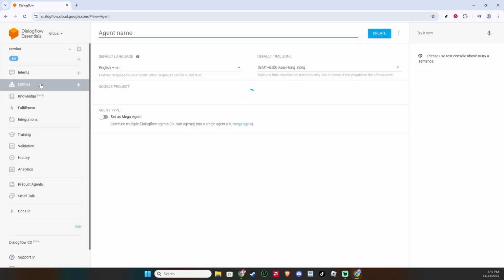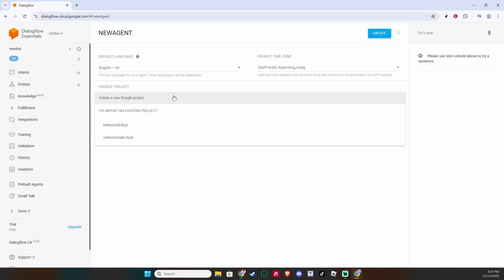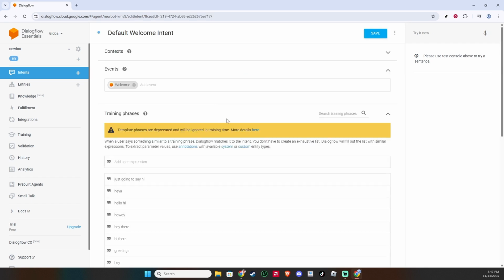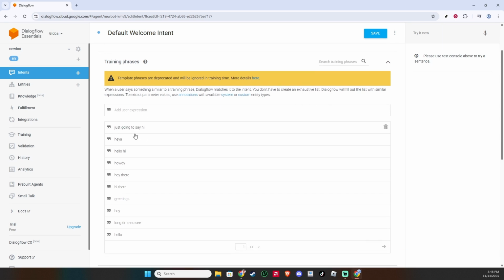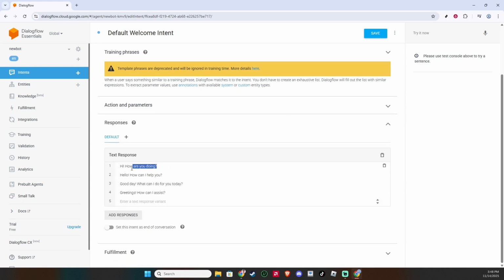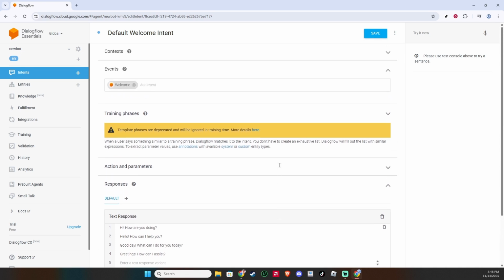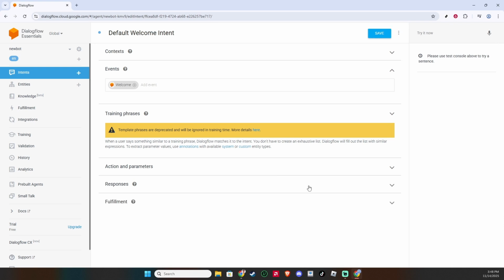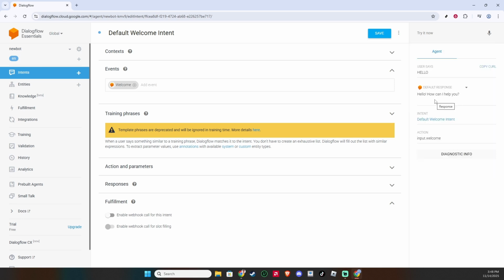How to Build a Chatbot on Dialogflow [2026 Full Guide]